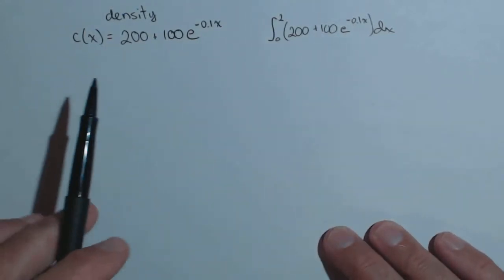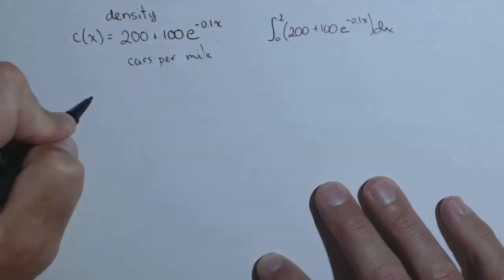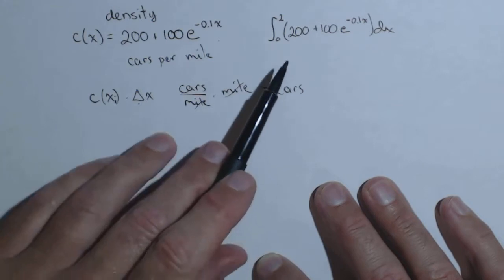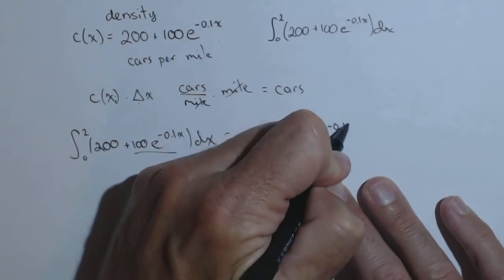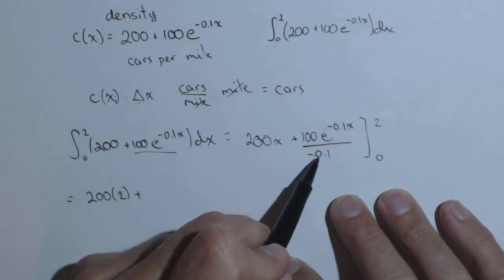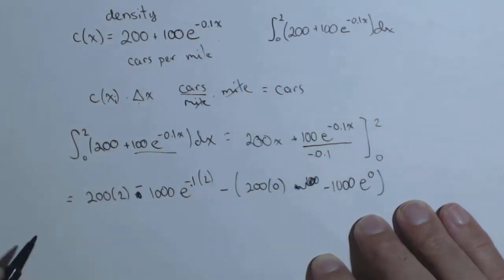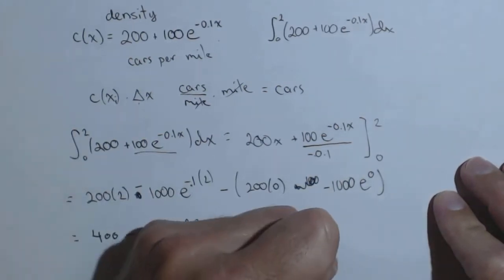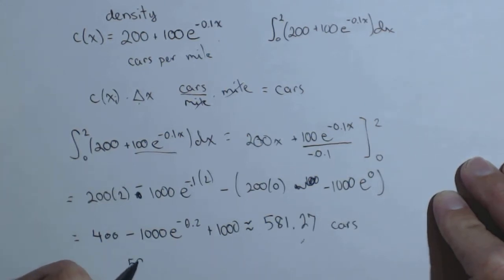Preview Activity 6.3.1, part a: Determining Units on an Integral